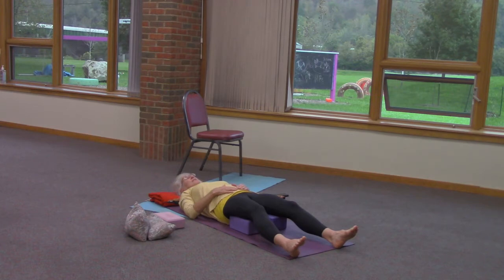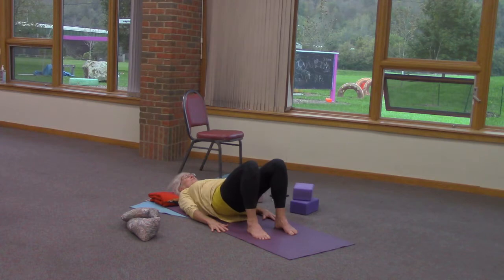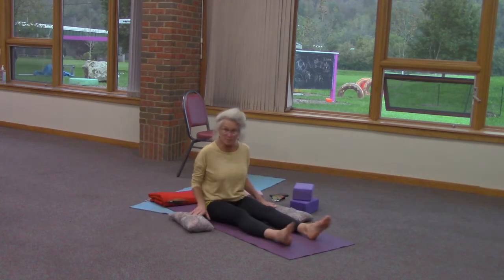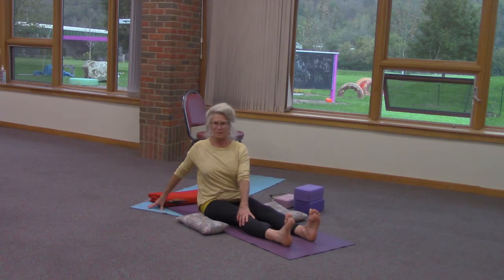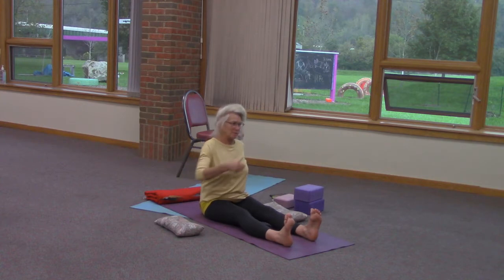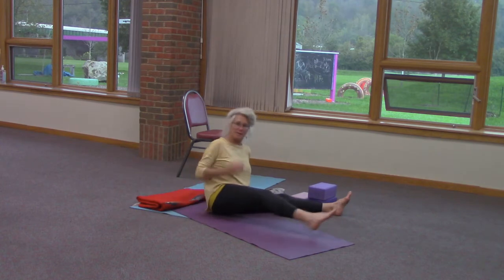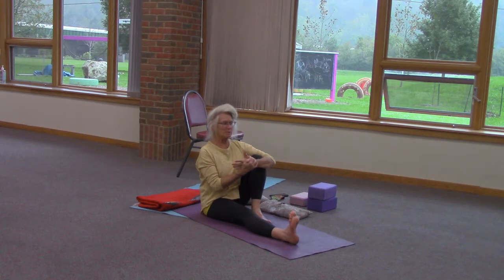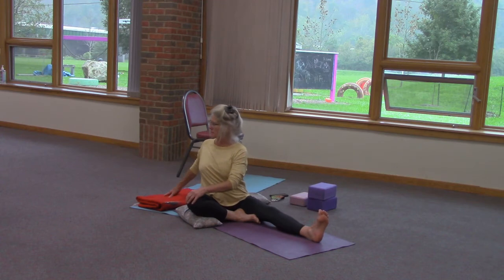Virtual Yoga With Rebecca Wood Session 6 Part 2